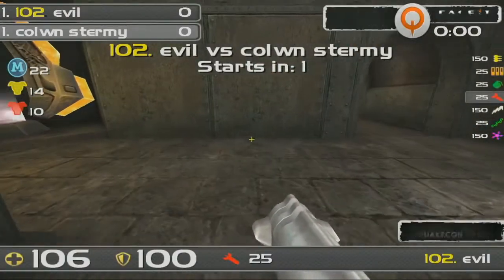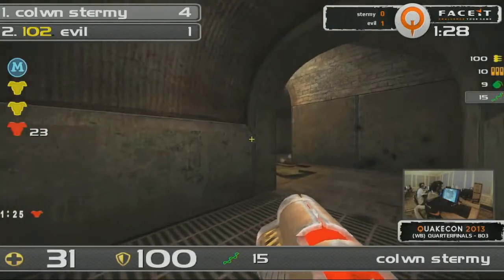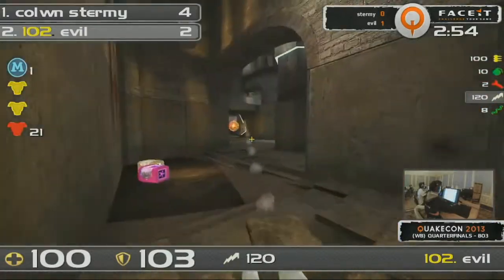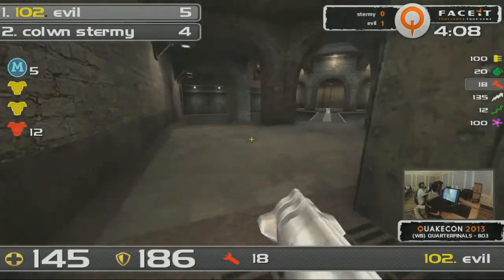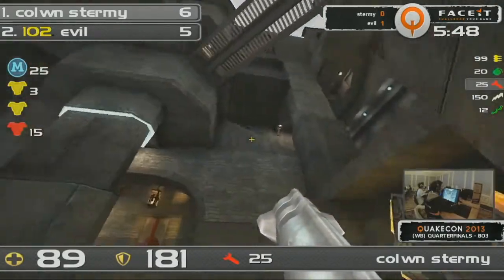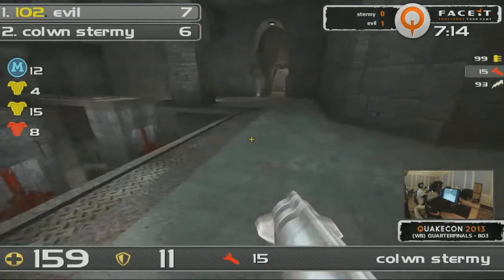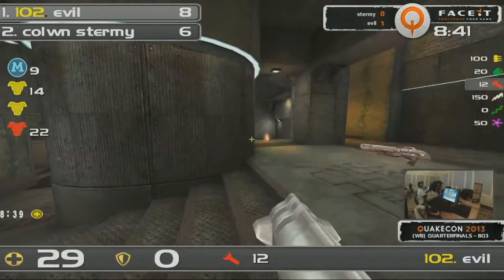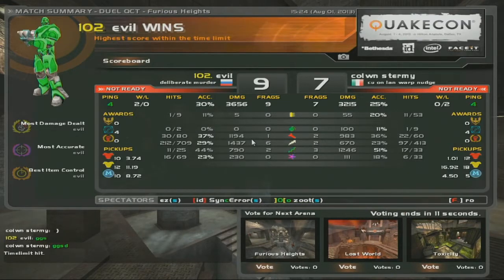QuakeCon 2013 (WB) Quarterfinals Evil vs Stermy (map 2 of 2)